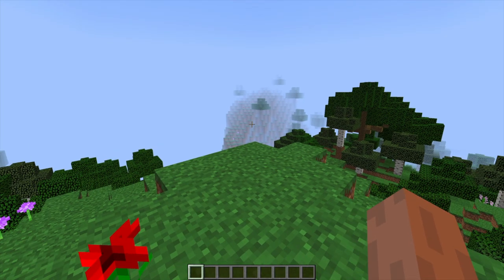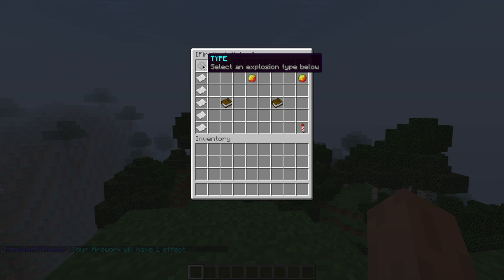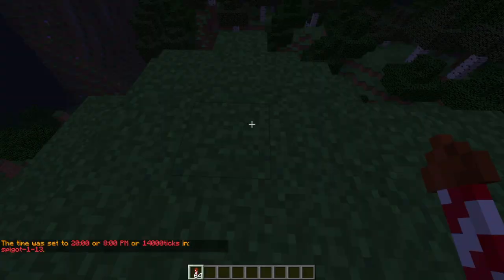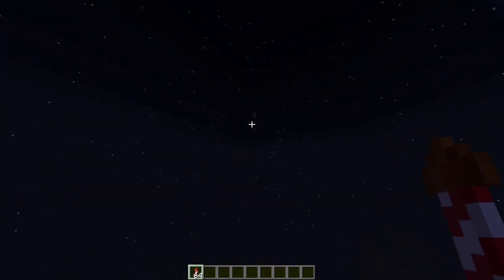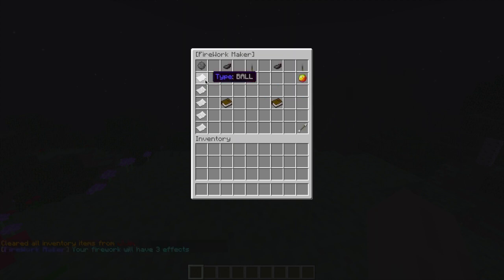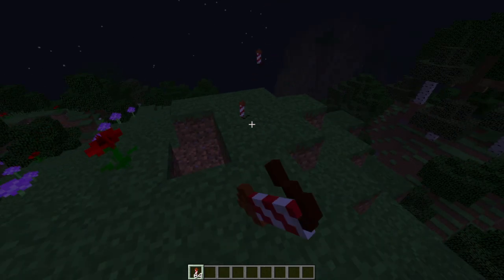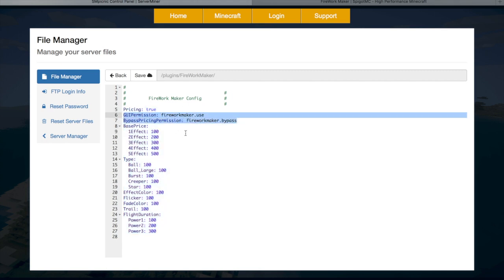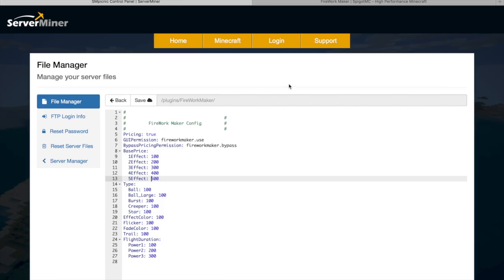How to easily create custom fireworks in Minecraft with Firework Maker Plugin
This tutorial will show you how to easily create custom fireworks using a GUI in game, choose any type, colour and add effects to your liking! Allow your players to purchase effects and colours for the fireworks.